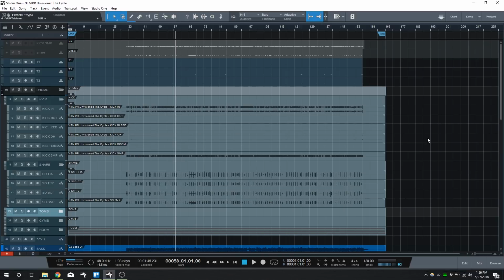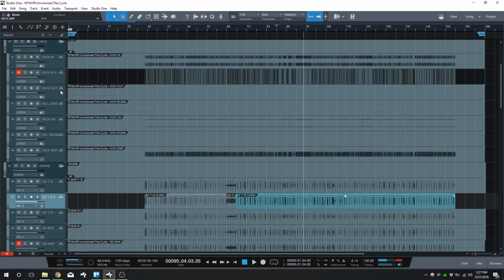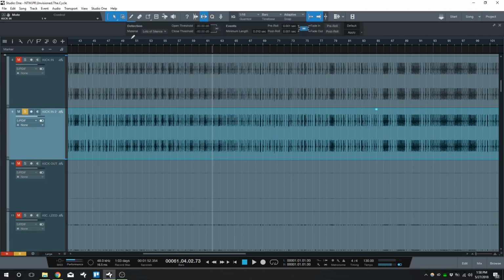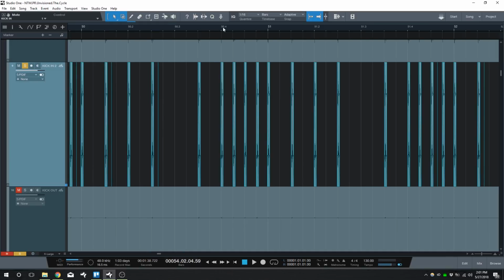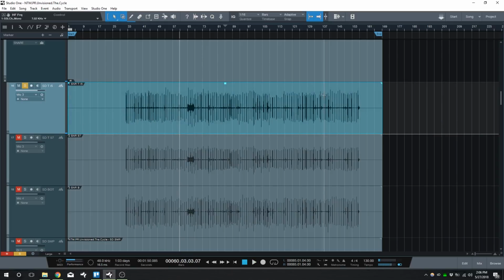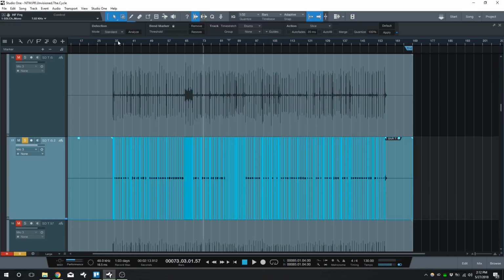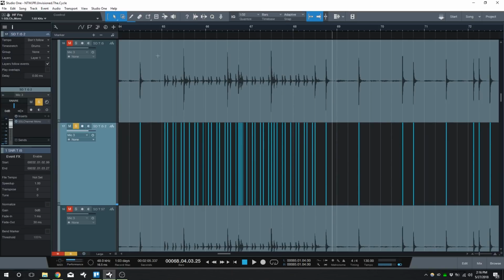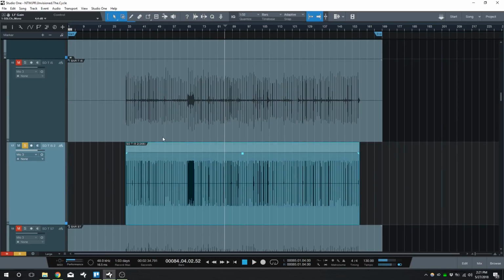Andrew Wade's DreamGate in Studio One 3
A while ago, URM Nail The Mix had Andrew Wade on to mix Attila. In that live mix session, he described a new method of creating "transient tracks" from drum spot mics, called the DreamGate Method. The original was in Pro Tools, but I've come up with a couple ways to do it in Studio One, and I'm here to show it to you!